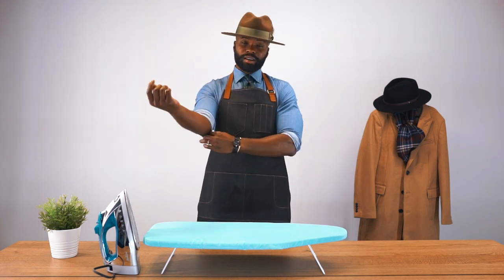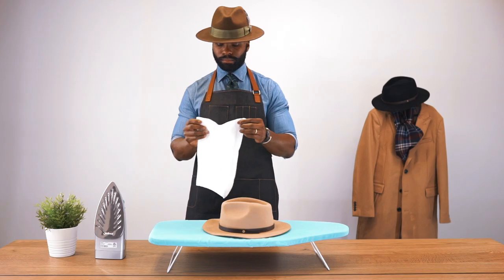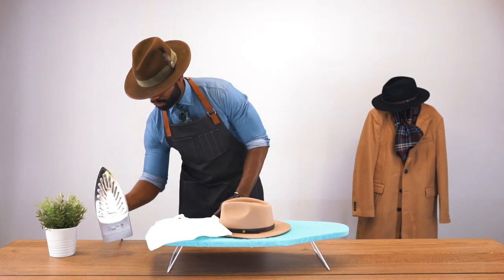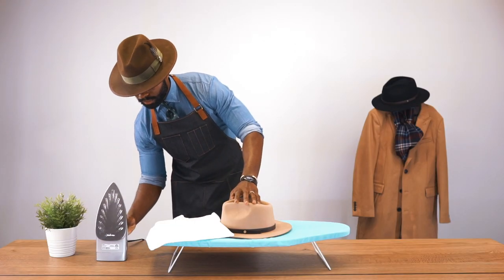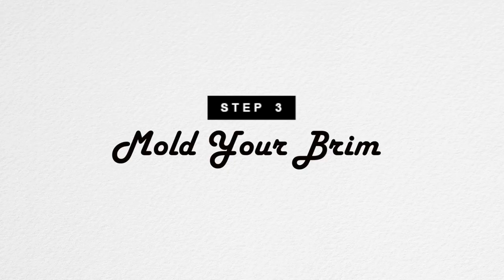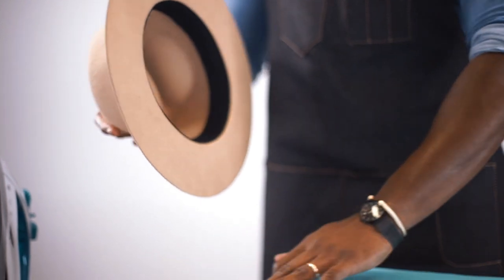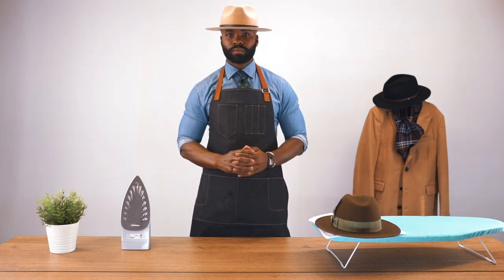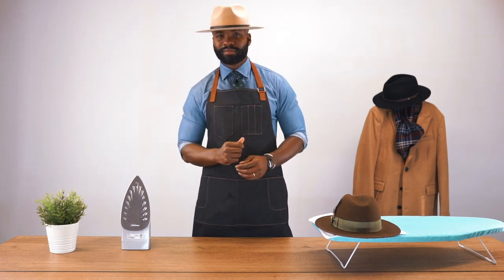How to Straighten Hat Brim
Rough night out on the town? These video shows you how to get your hat brim back to tip top shape in 4 easy steps.